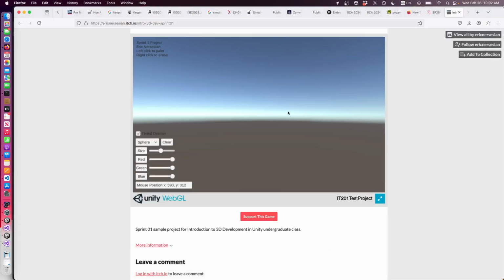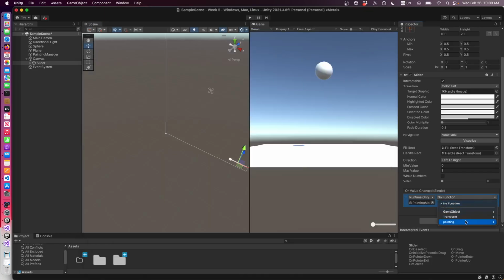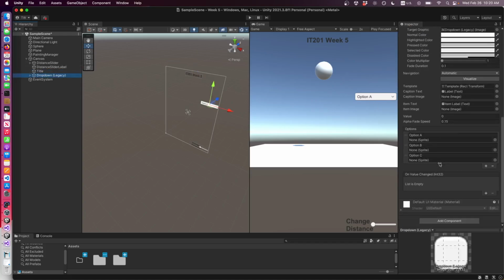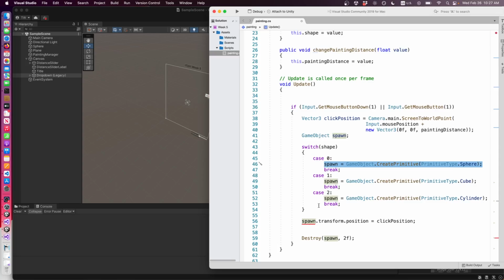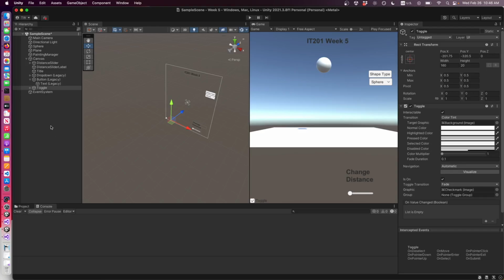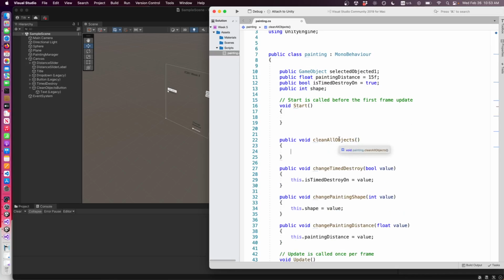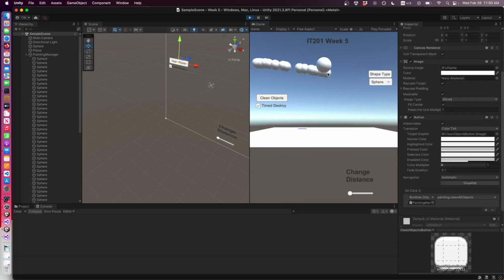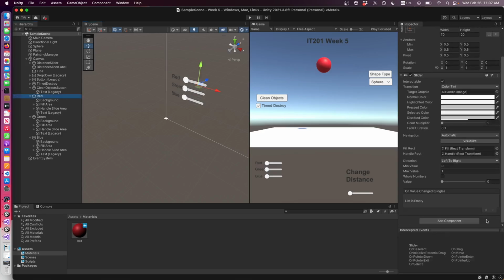IT201, Spring 2025, Week 5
UI elements and scripting: slider, dropdown, toggle box, text, labels
Transform child-parent relations, iterating over children elements